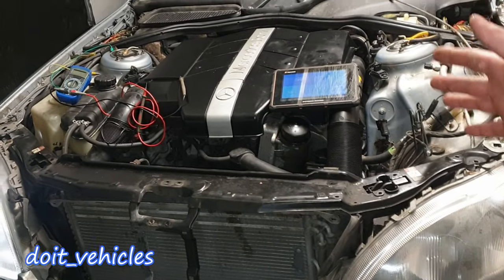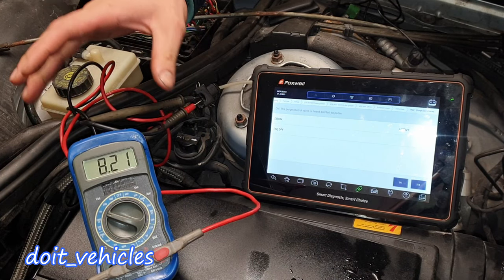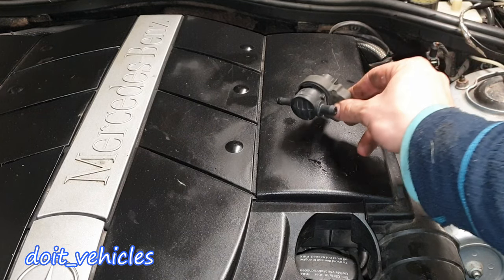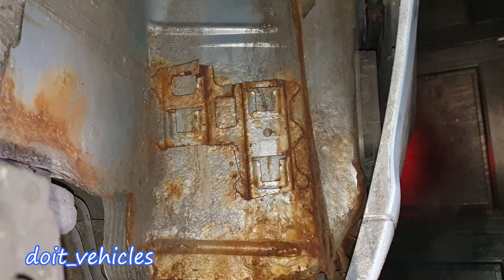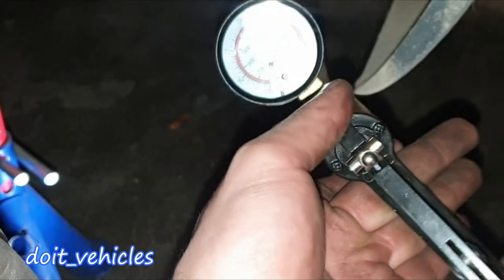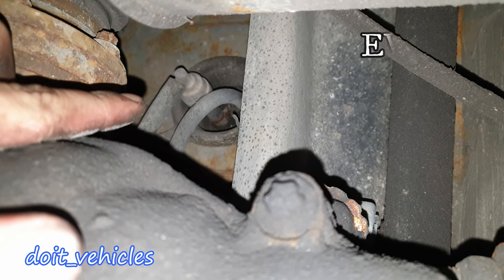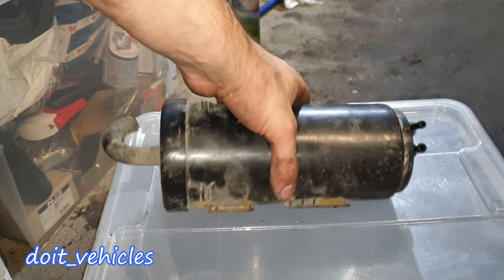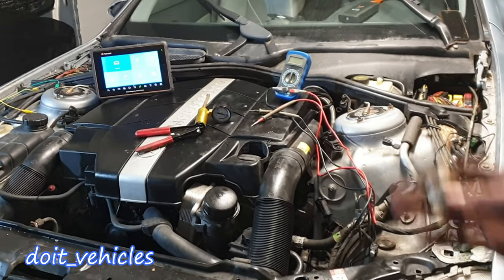Fuel Tank Pressure Vent Valve , Evap Canister Solenoid / Leak Test Mercedes W220 S 320 S 500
In this video I will show you all you need to know about the EVAP system from a w220 S 320 Mercedes S class . It's important to check the system to learn about it , get the values you find recorded and be ready with the right information when someting will go wrong with the canister , purge valve , solenoid , pressure vent valve , hoses etc . The same procedure will be on Mercedes  E 320 , S 320 , S 500 , w221 c320 , etc